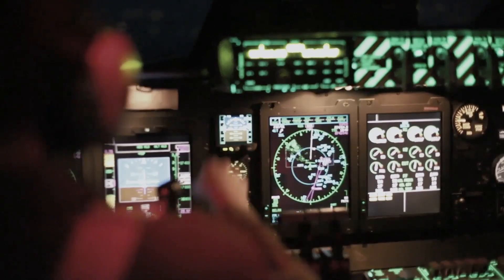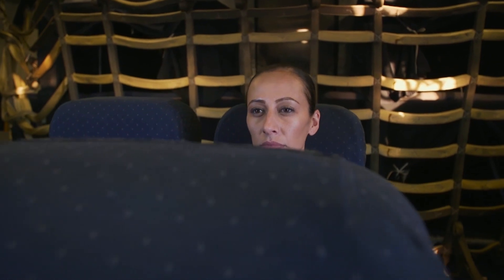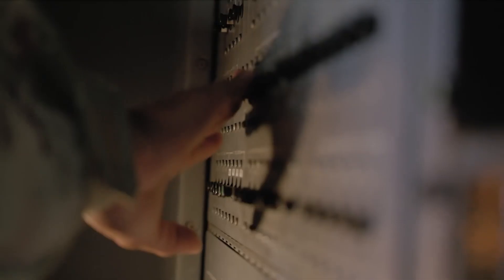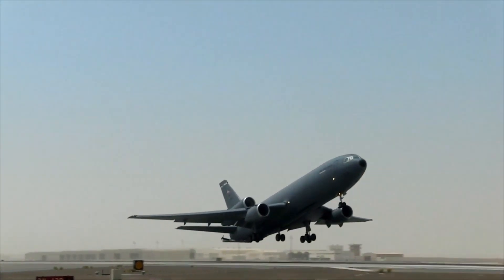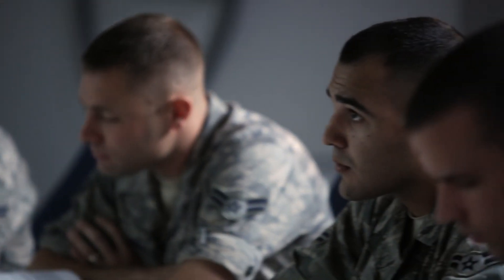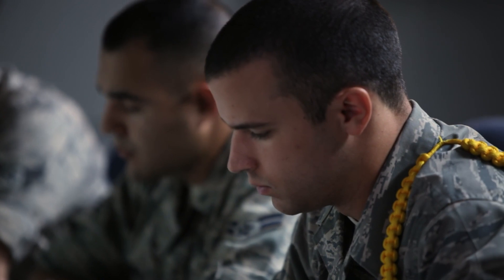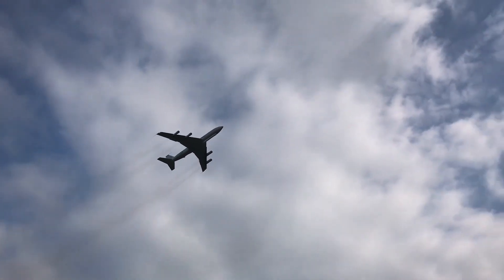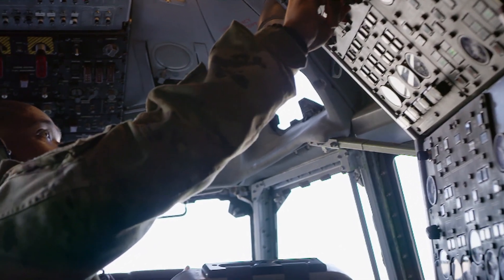U.S. Air Force Flight Engineers—Training Pipeline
Learn what kind of training Flight Engineers in the U.S. Air Force must go through to finally earn their wings and operate some of the most advanced aircraft in the world.